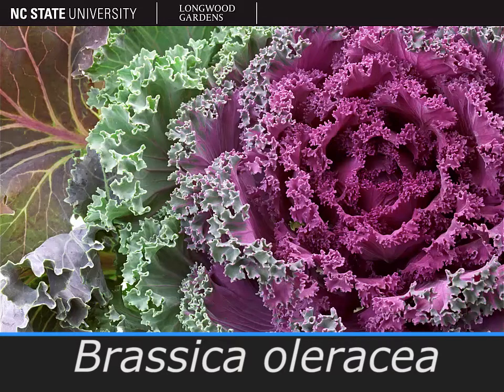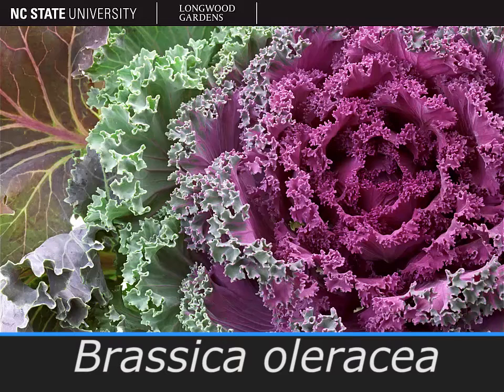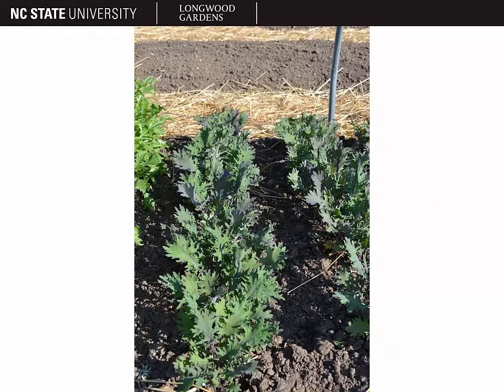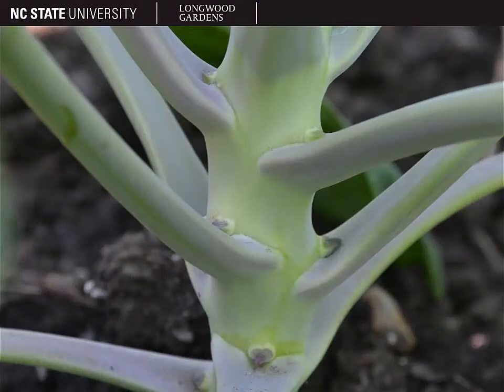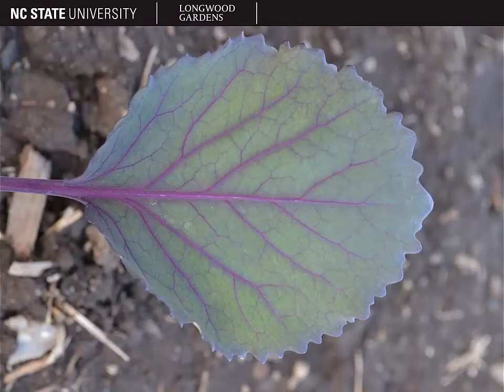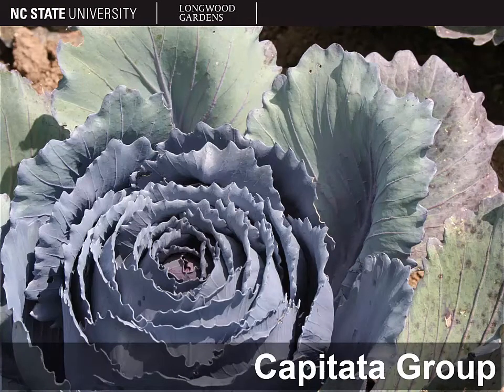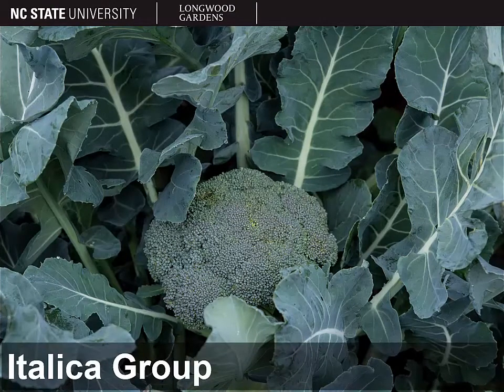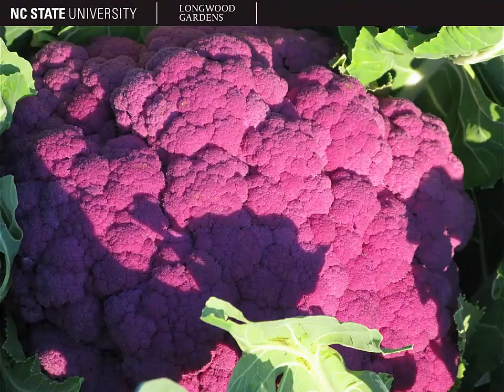broccoli (Brassica oleracea)